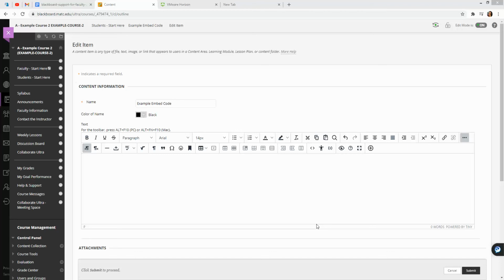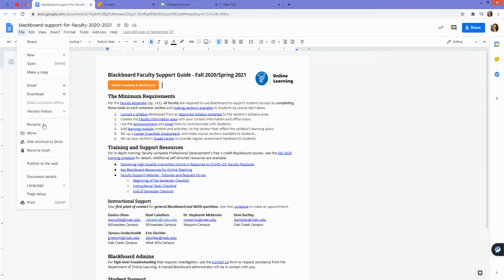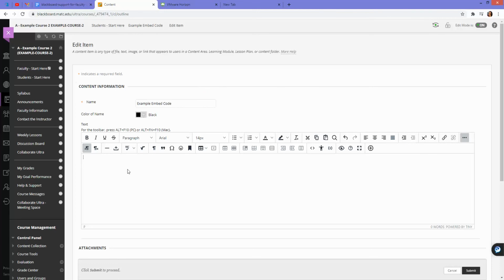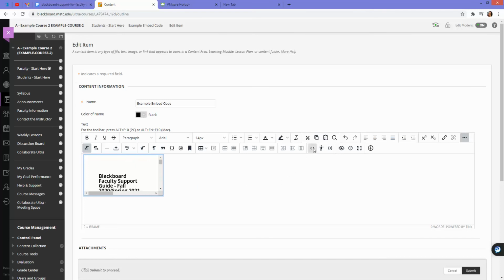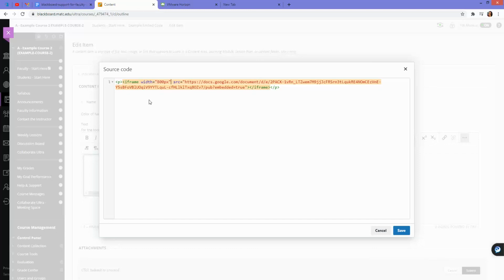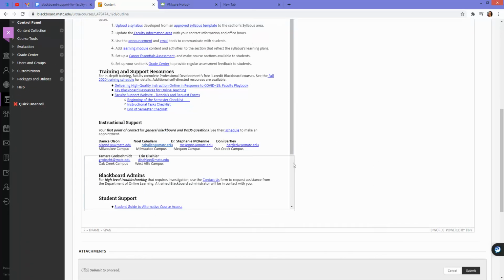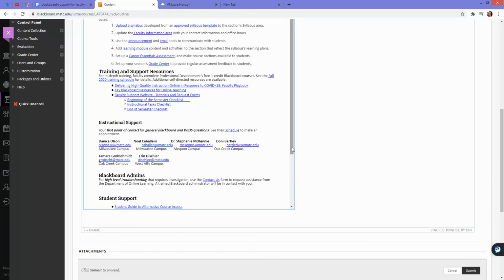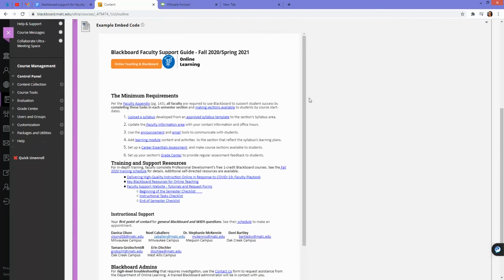Working with Embed Code in the New Content Editor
Overview of the process of pasting and editing HTML in the HTML source code editor in Blackboard.